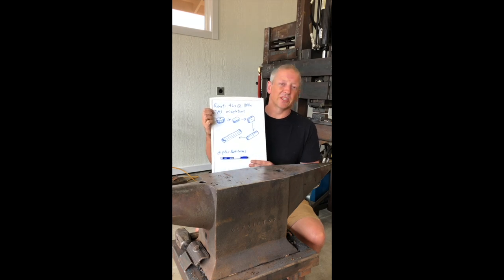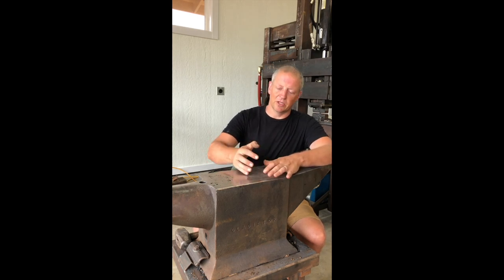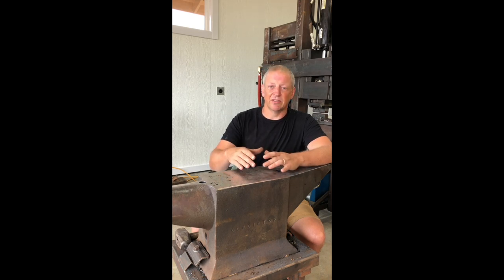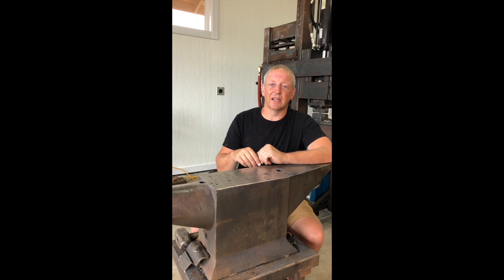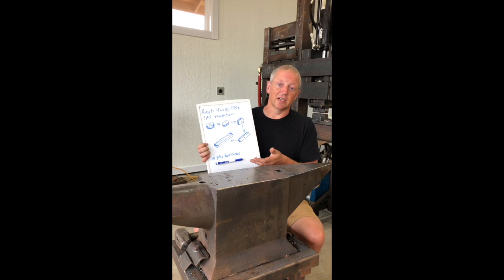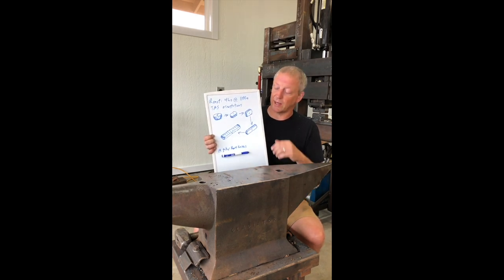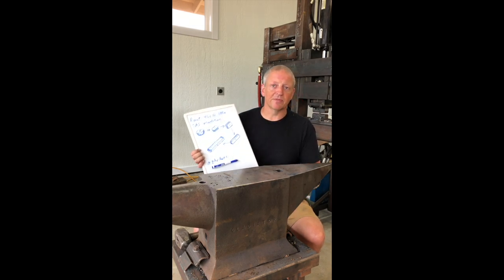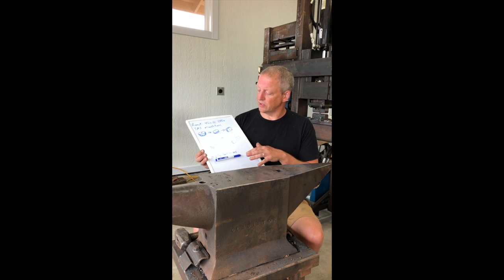Wootz Forging, Ingot to Large Bar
This video covers the forging steps from Ingot to Large Bar, which is roughly 1" x 1.5" size for my ingots. In the video I am forging a 2500g ingot. Before getting to the forging itself I explain the process I will use and why I am working in this fashion.

Please ask any questions either here on Youtube or on Instagram, where you can find me @peterburtknives